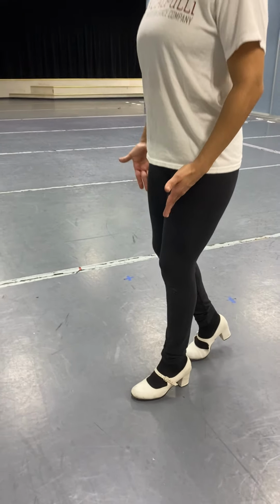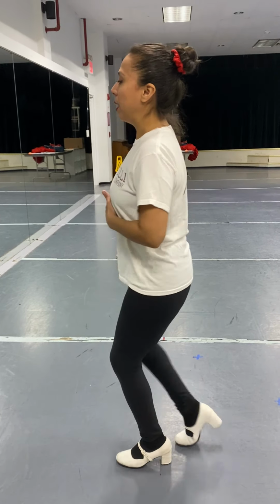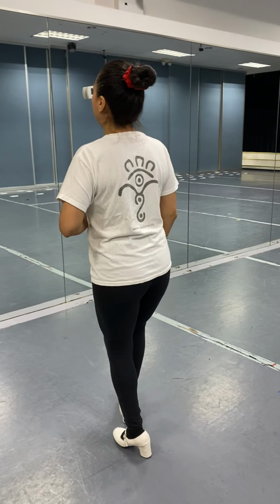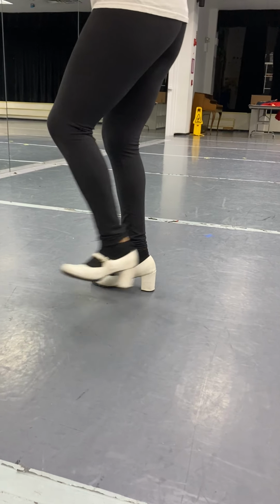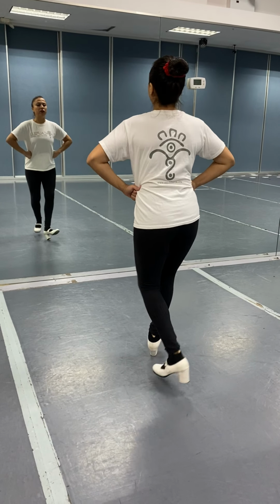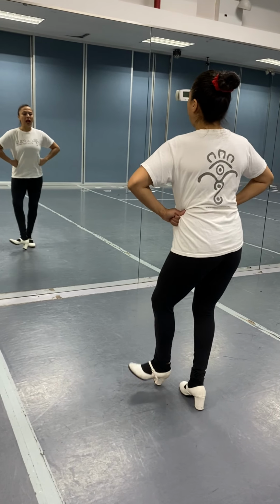4 Queens Wk3 (April 19): La Guaranducha, Part I Footwork technique